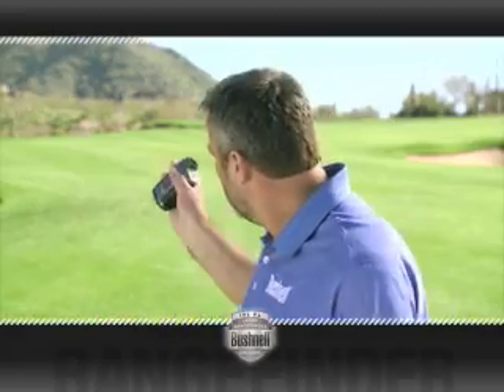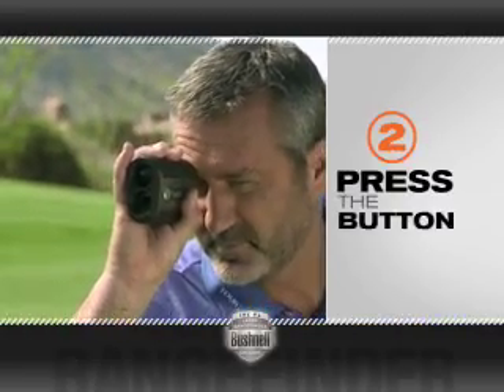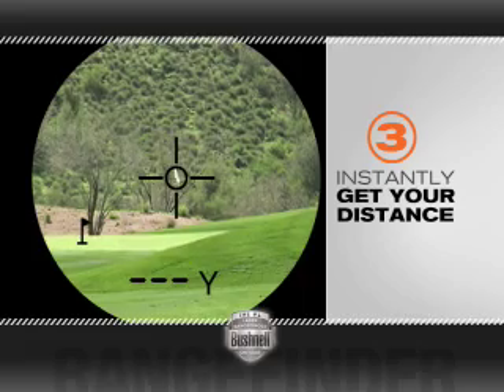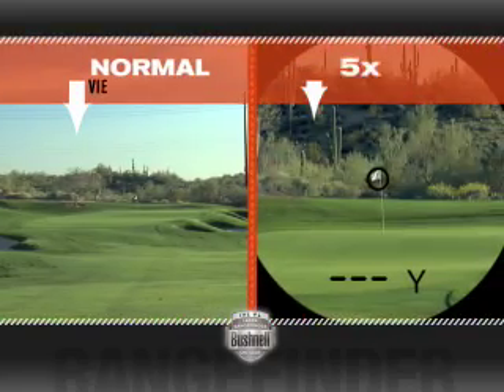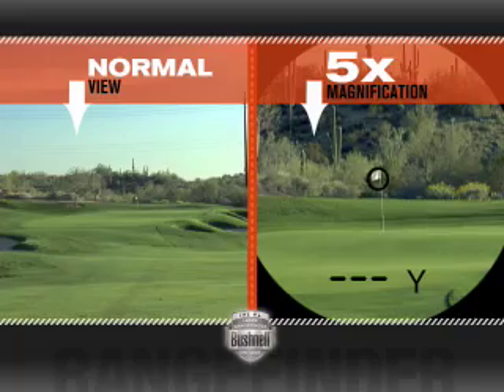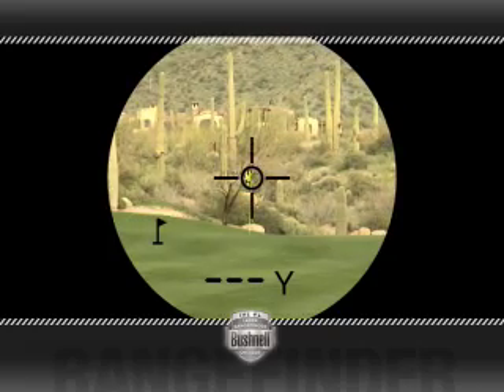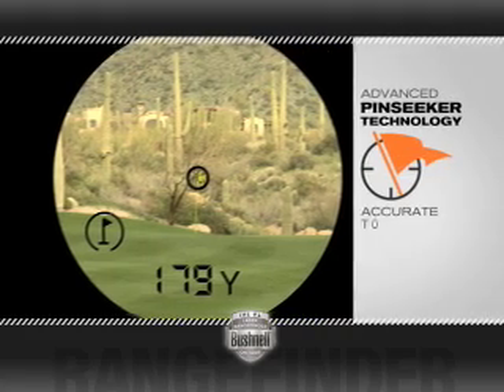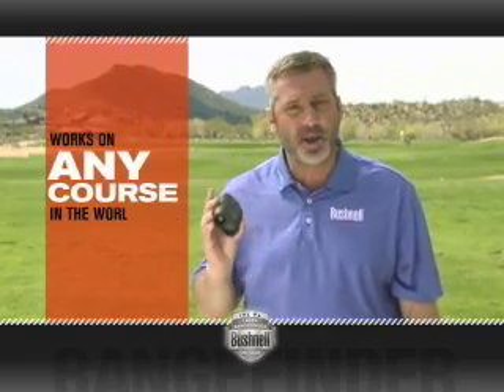Bushnell Rangefinder "How it Works"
"The Bushnell Hybrid™ is the ultimate rangefinder combining our world-class laser technology and detailed, pre-loaded GPS information. A match made in heaven! The Hybrid rests in your hand with an ergonomic precision that builds confidence and pride. The Hybrid sets a new standard for distance measurements."